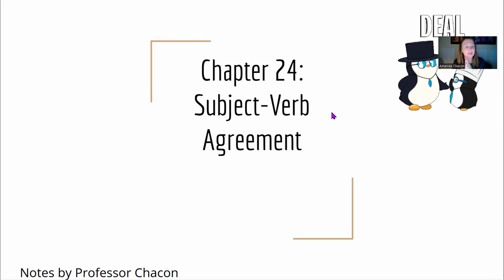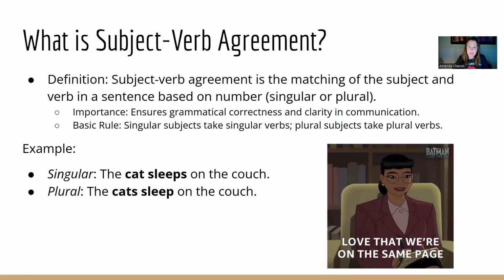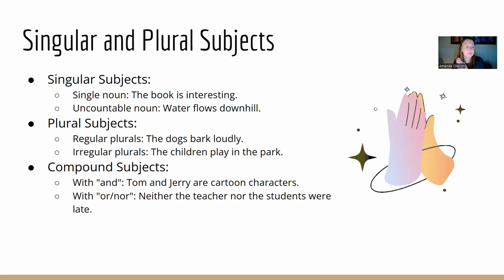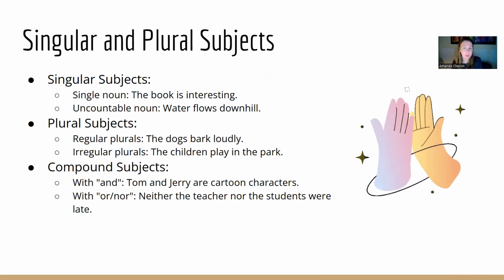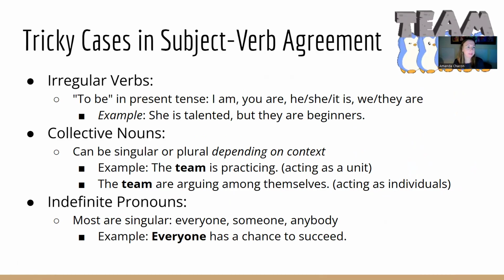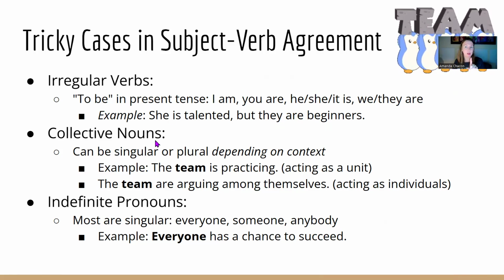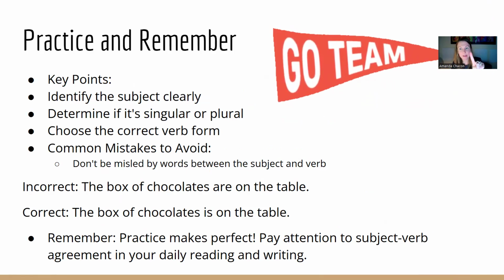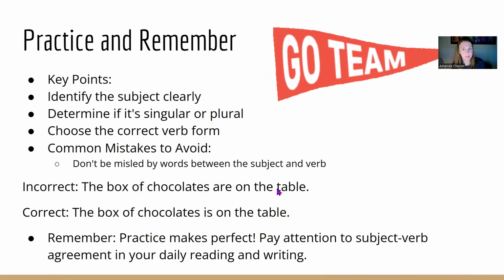Chapter 24: Subject-Verb Agreement